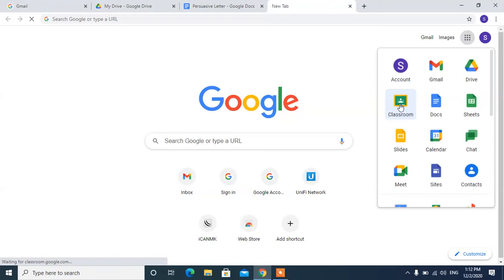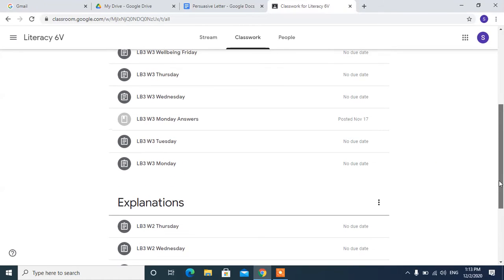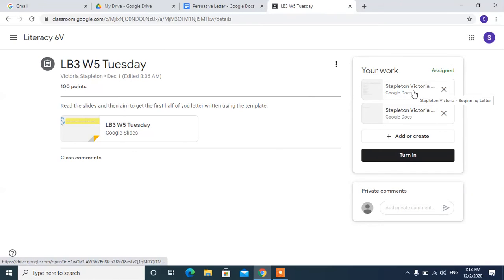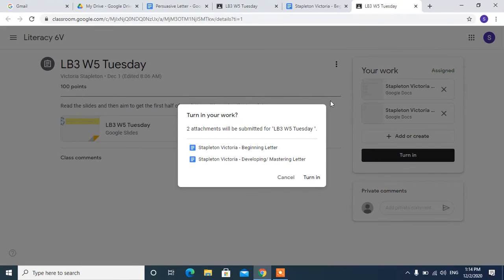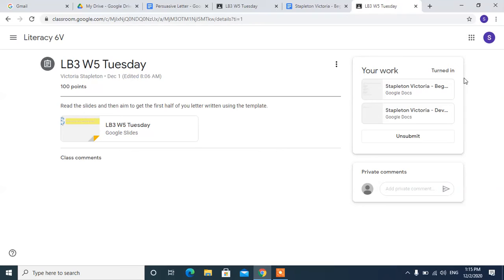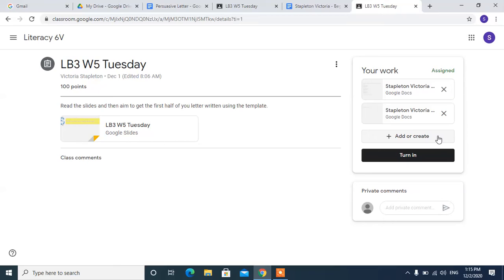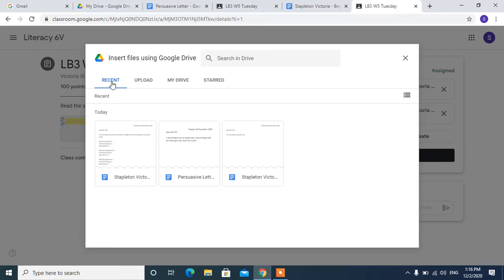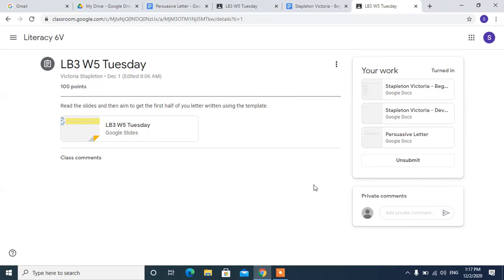Google Classroom Laptop or PC